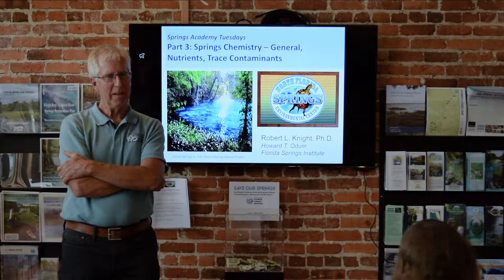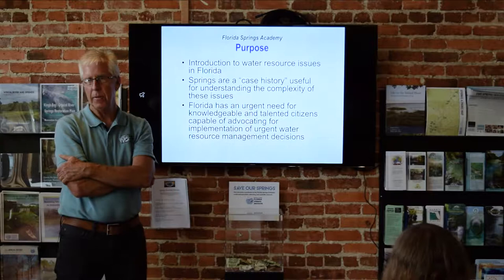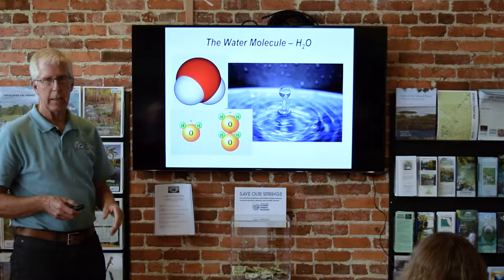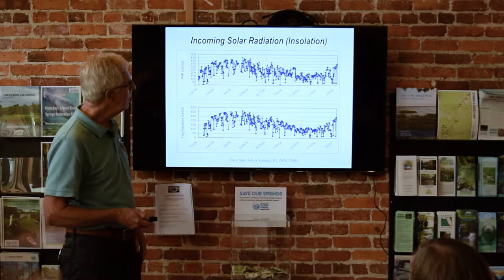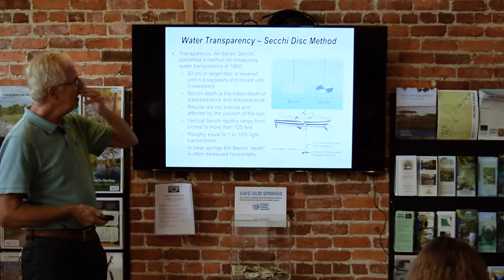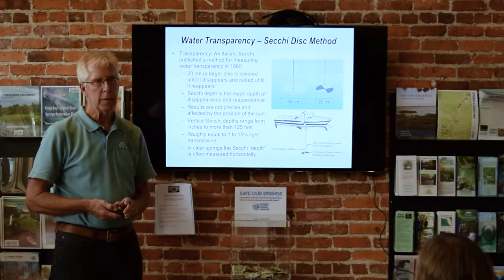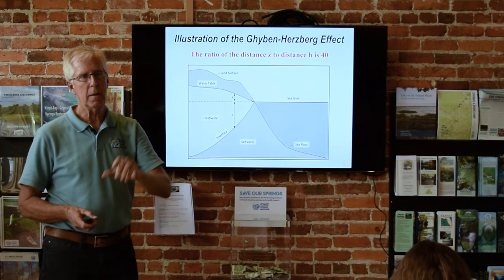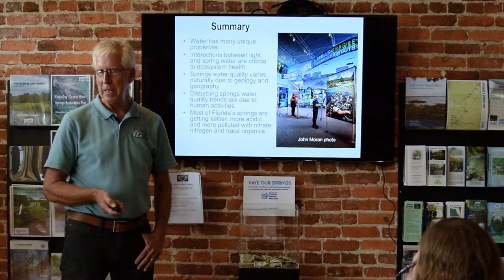Springs Academy - Class 3: Chemistry